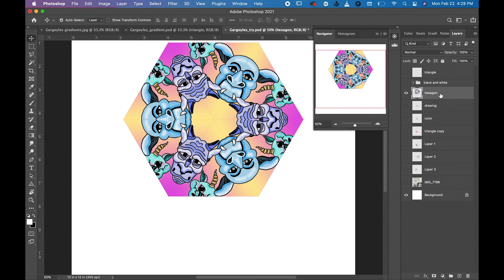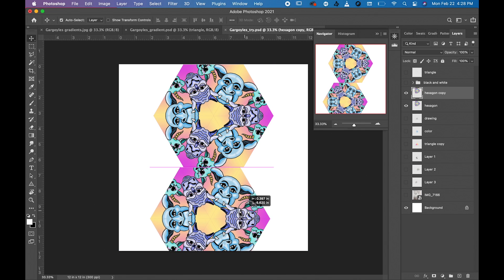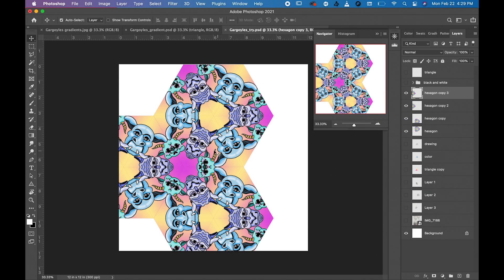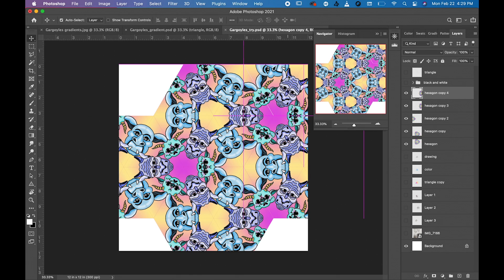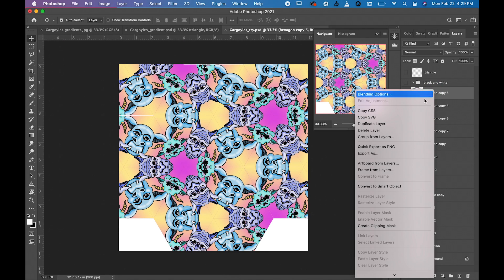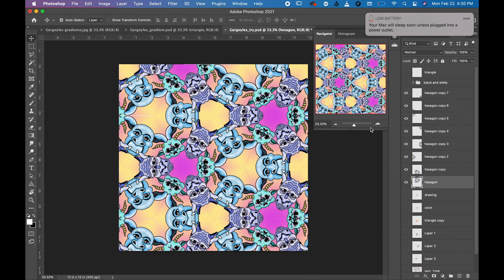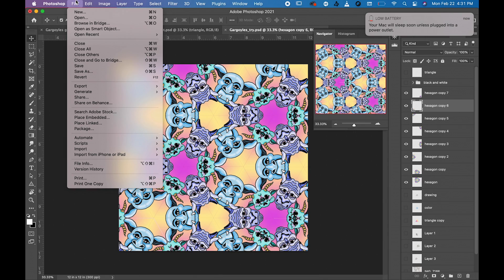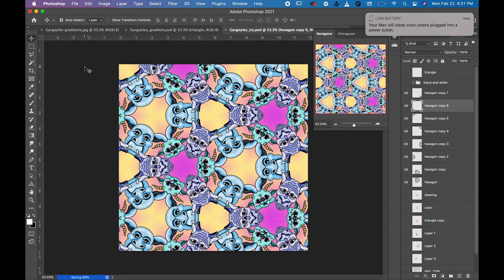Make Tessellation 2